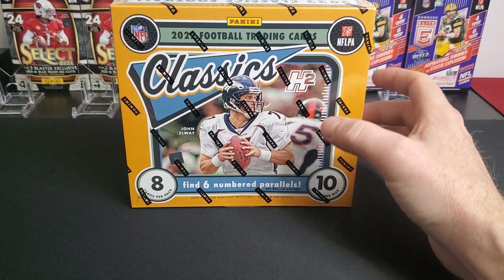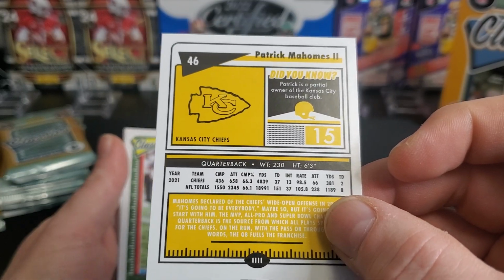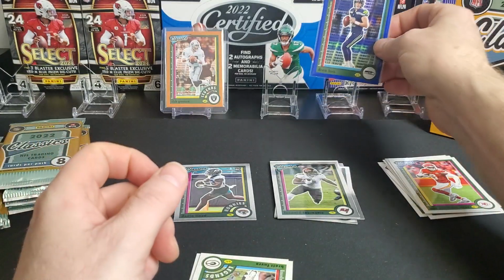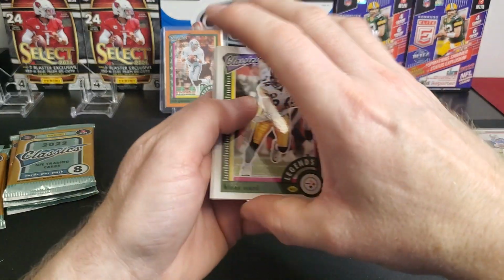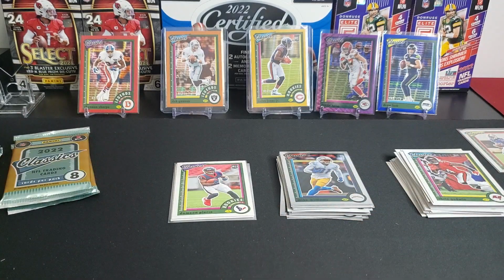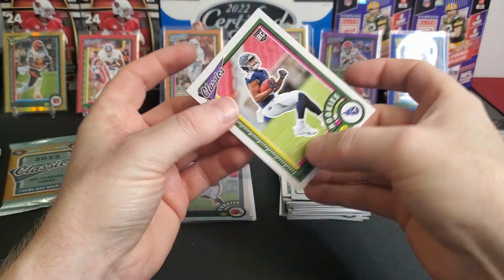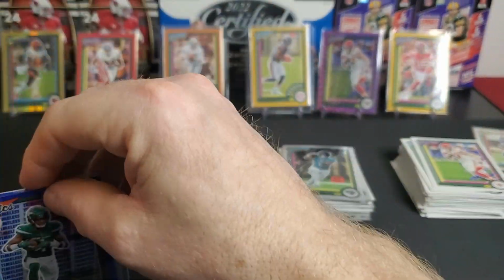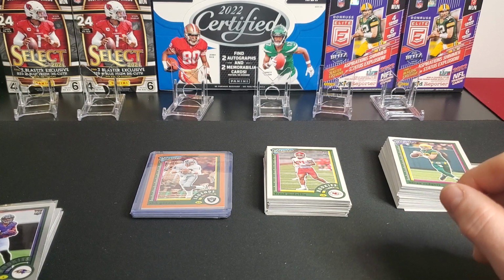2022 Panini Classics H2 Box!!! Lots of #'d Cards and a Fun Rip! 🔥🔥🔥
Today we're opening a 2022 Panini Classics H2 box.  This box features ten 8 card packs with 6 #'d cards per box on average.  It sells for  $100-110 but has continued to rise in price.  While it has a high floor, it lacks a true high ceiling due to low collectibility.  This box is a lower end product but definitely a fun rip!  I'd definitely recommend this product for any collector.  Goodluck if you decide to get one for yourself.  Be sure to comment what you got out of your box.

If you enjoyed the video, I would greatly appreciate a like to help the channel out.